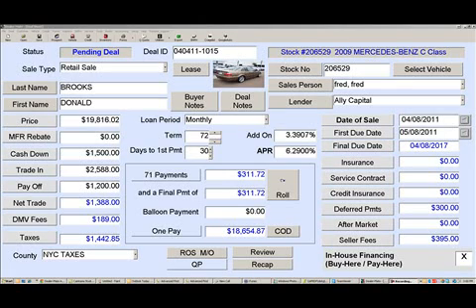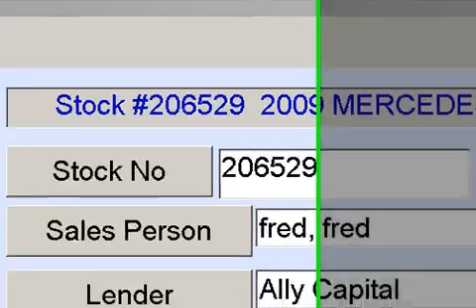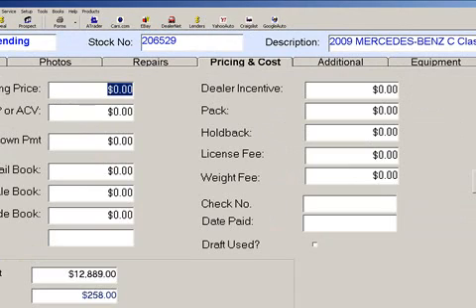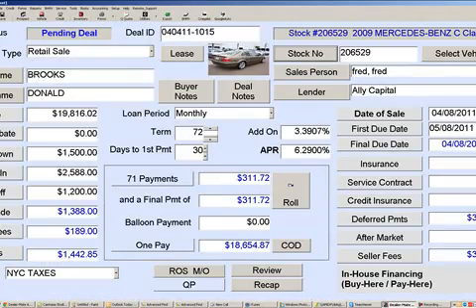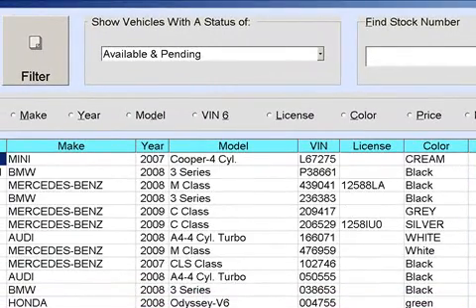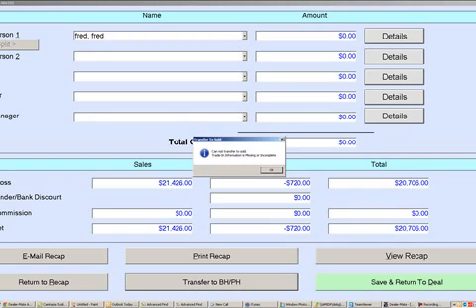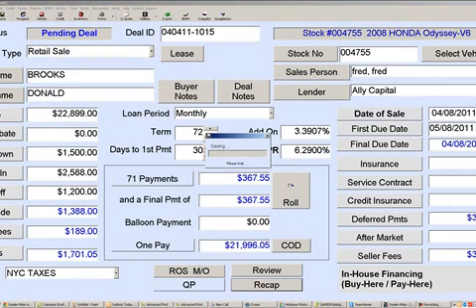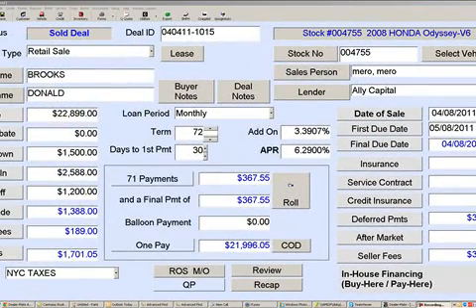Dealer-Mate Auto Dealer Software Part 1